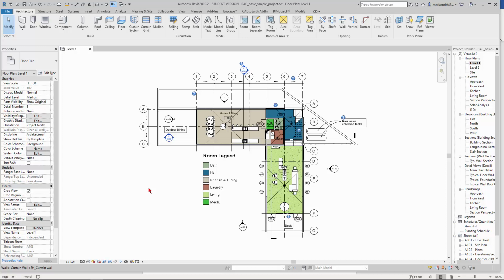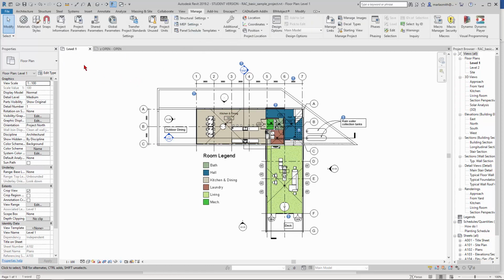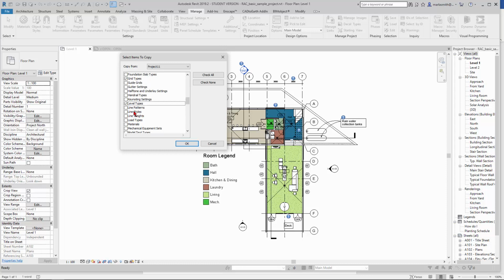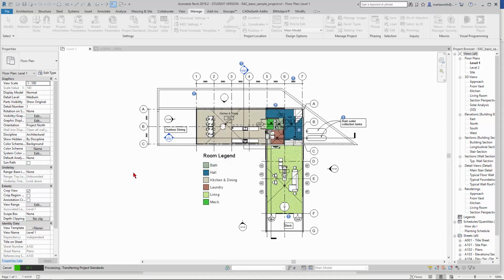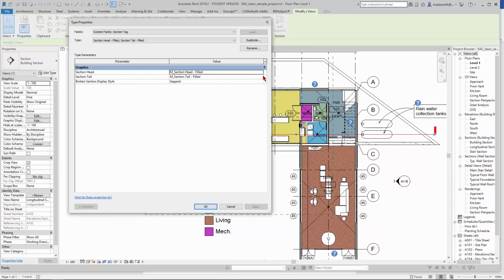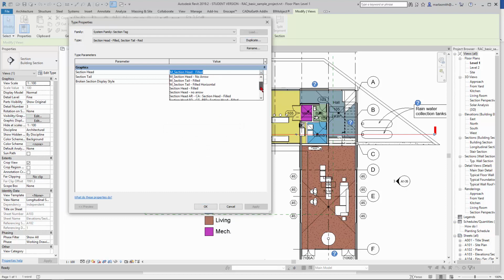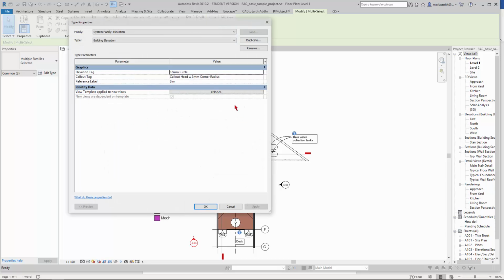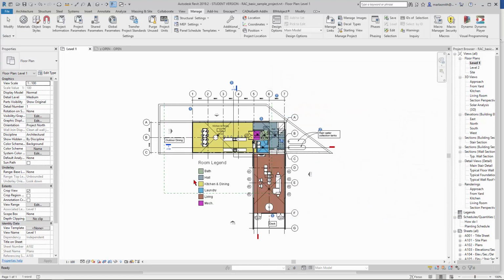PHSD REVIT TRANSFER PROJECT STANDARDS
Tranfer project standards from a template to an existing file.